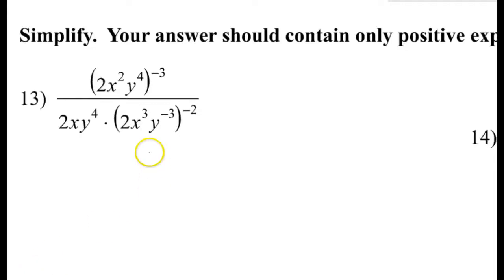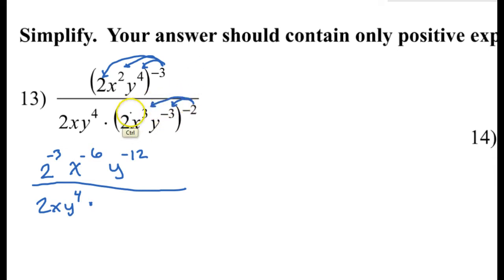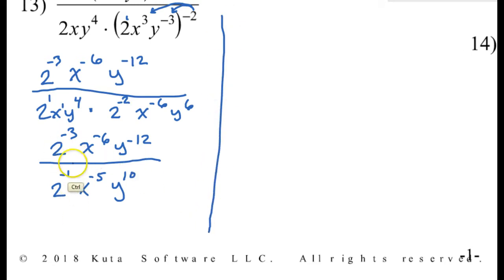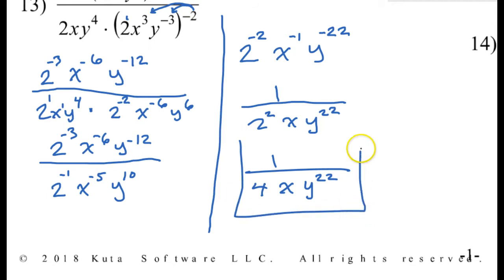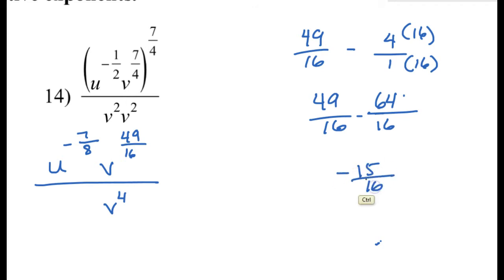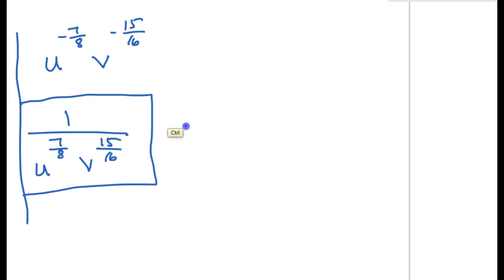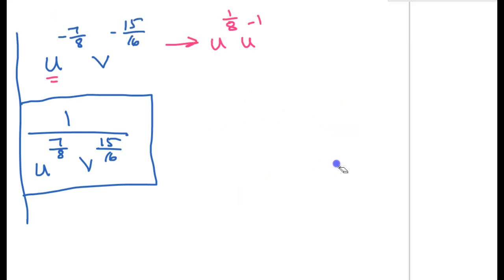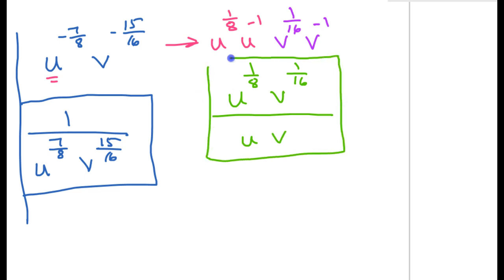Test C (13 to 14) Simplifying Exponential Expressions